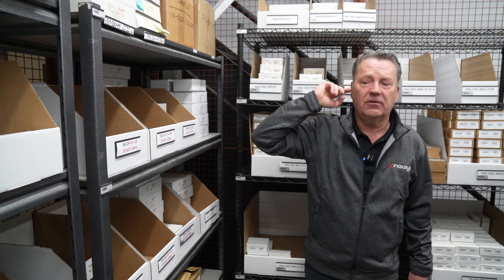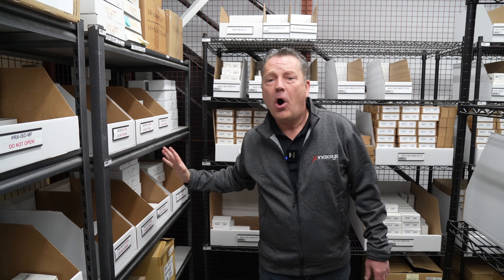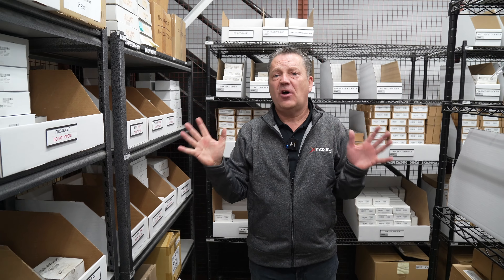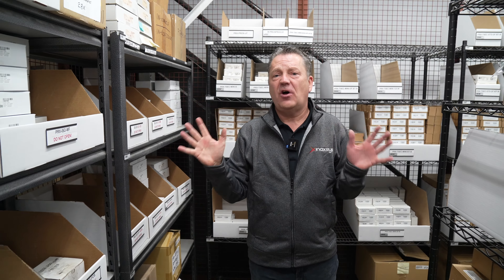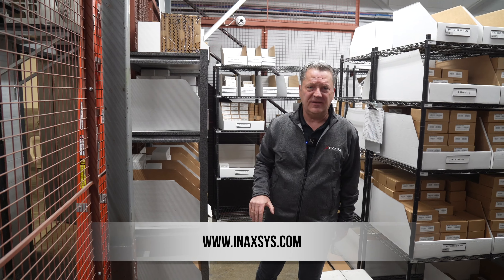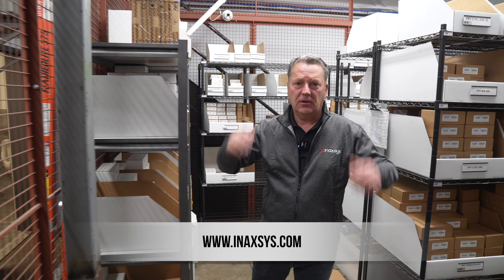Inaxsys Have ICT Readers & Cards in Stock For You!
ICT Protege DIN Rail, Proximity RFID Readers, Proximity Cards & Tags, Keypads, Wireless Products and Accessories. Everything is ready to ship!